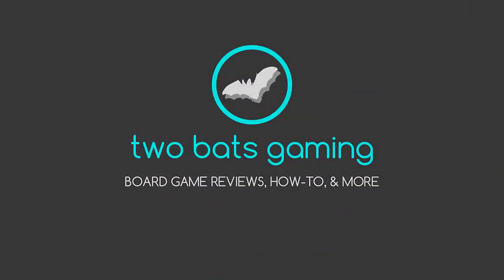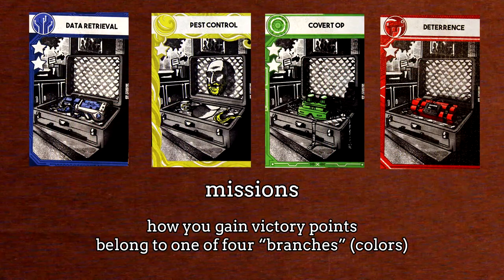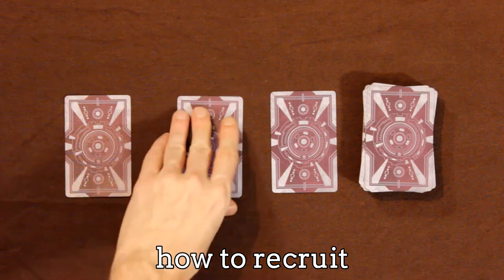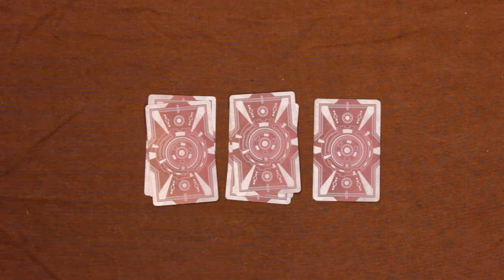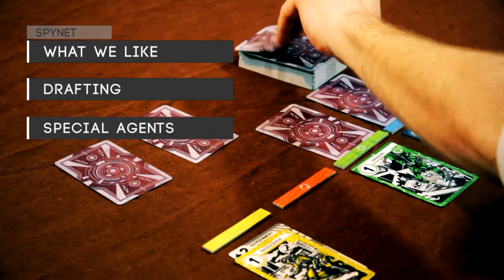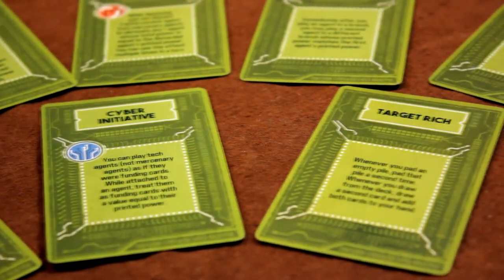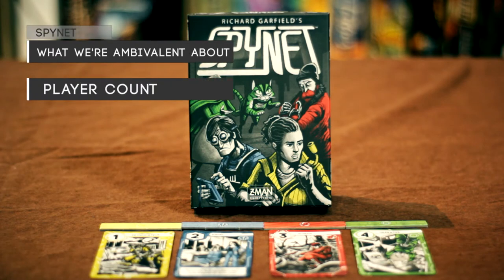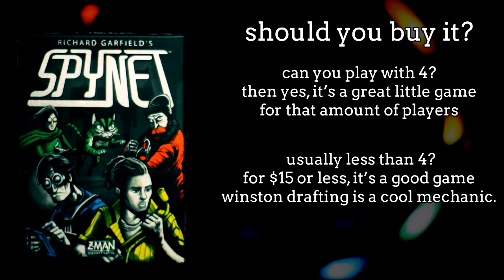Spynet (by Richard Garfield) Review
We take a look at Spynet, a card drafting game from Richard Garfield of M:TG fame and published by Z-Man Games.

TwoBats Gaming: Board Game Reviews, How-To's, and More...